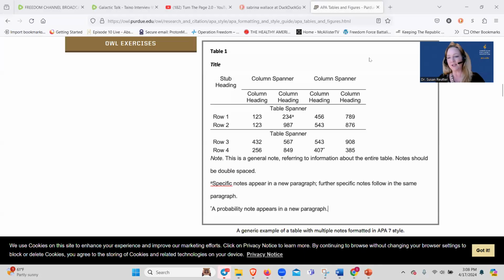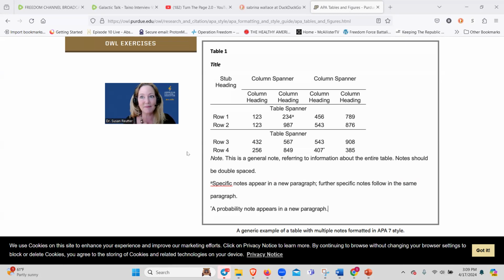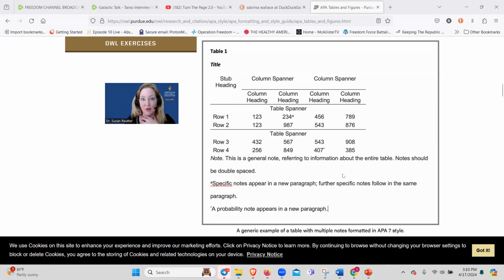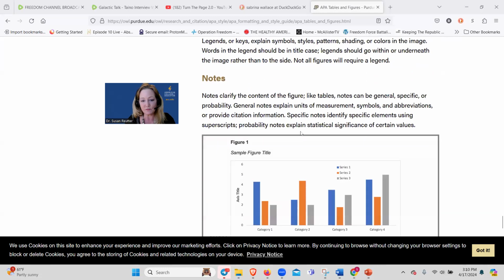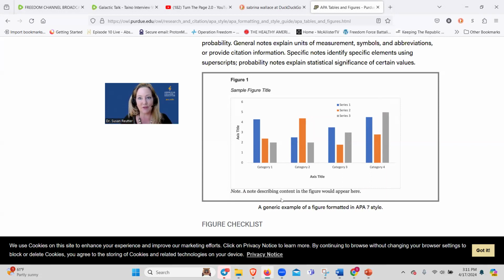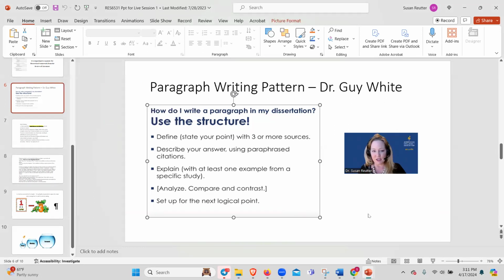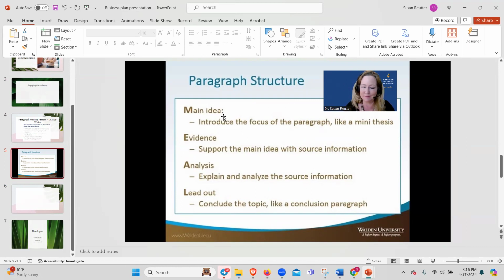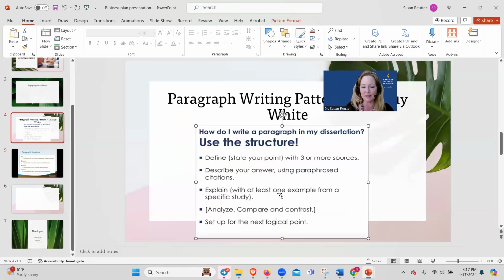RES6041 Questions- My Insights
Details for one group and NOT for any other section. This is very specific on purpose.